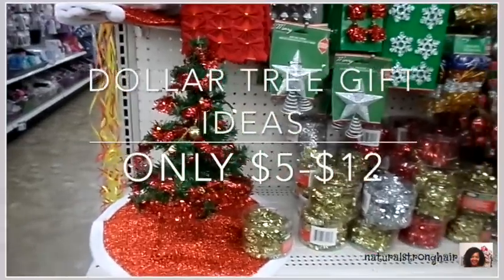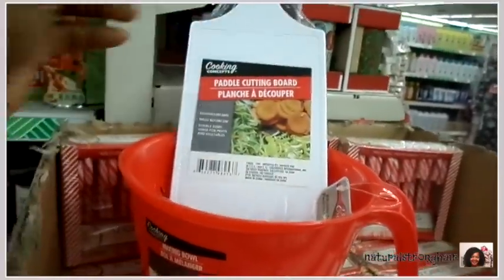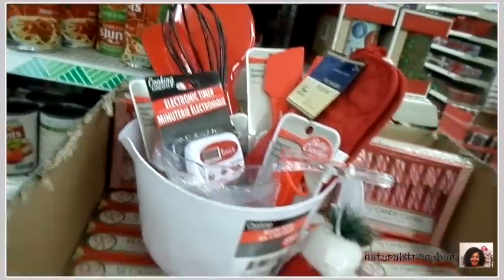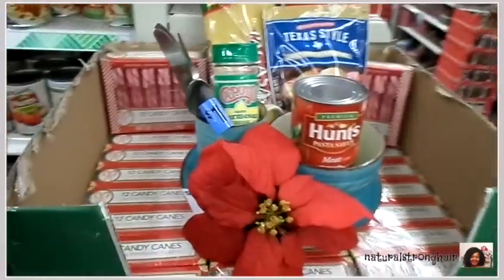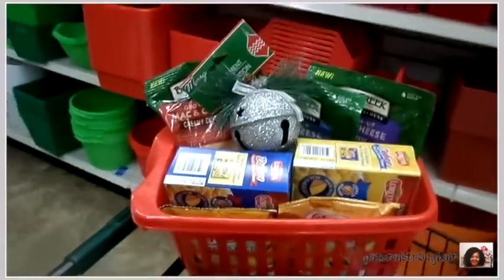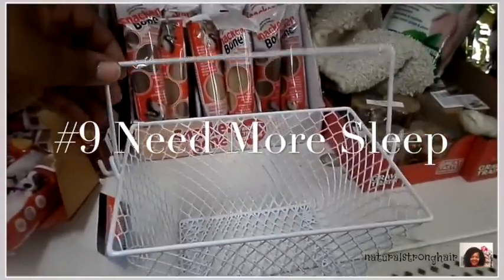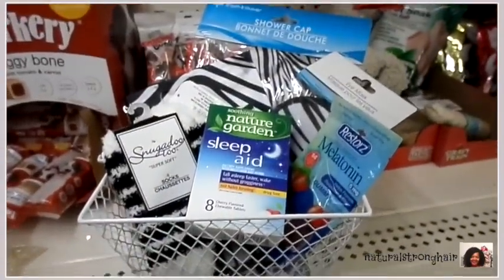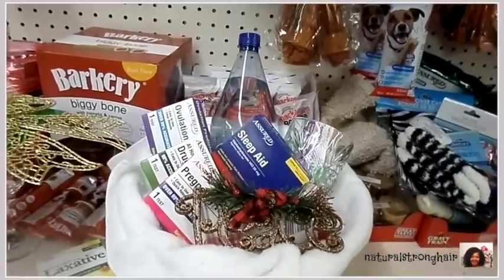10 Dollar Tree Gift Ideas on a Budget-Only $5-$12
Hello D.T. Friends-

Here are 10 of my off-the-cuff dollar tree gift ideas for this year.  This is specially for those on a tight budget.

I enjoyed doing the Dollar Tree Gift Idea video so much last year that I had to do it again.  I wanted to get this gift idea video up early so that everyone who is interested in duplicating any of these gifts will have time to go shopping to buy the necessary items.

D.T. Mickey B.

dollar tree shopping vlog. new dollar tree shop with me. dollar tree new finds name brands. dollar tree hidden gems. dollar tree must watch dollar tree must haves .dollar tree shop w/me. iammickeyb dollar tree. come shop with me dollar tree. dollar tree shop with me. new at dollar tree. new at dollar tree 2020. couponing for a cuase. shop w/me dollar tree. dollar store. dollarstore. shop w/me dolar tree. dollar tree best sellers. dollar store best sellers. dollar store shopping. dollar tree shopping. whats new at dollar tree. dollar store blog.